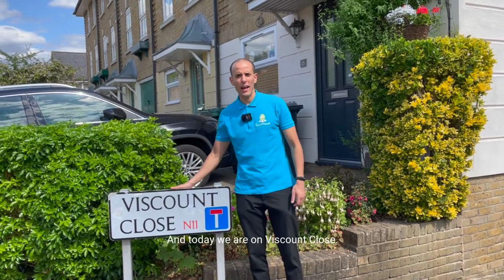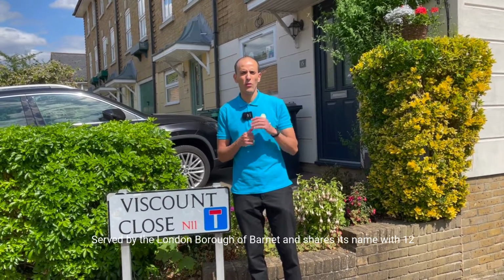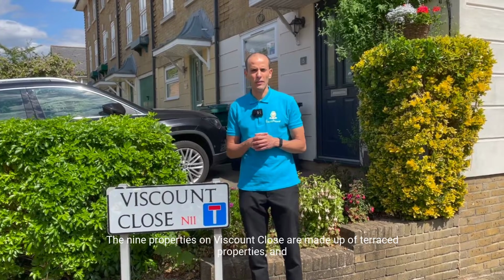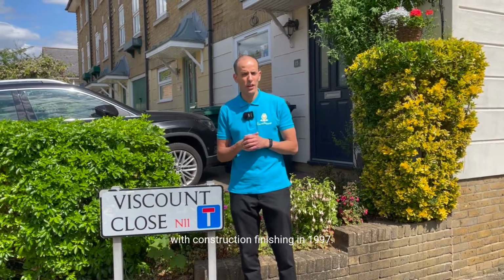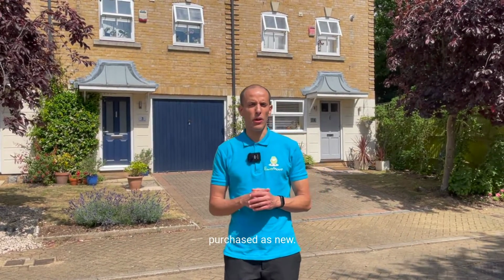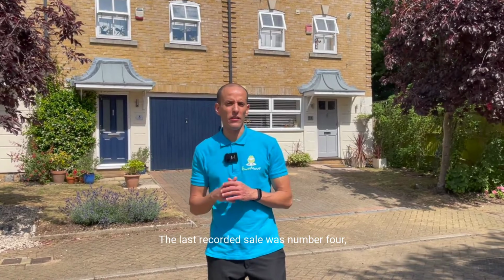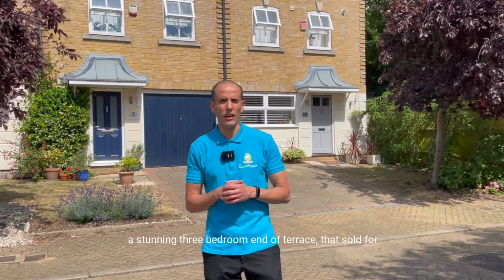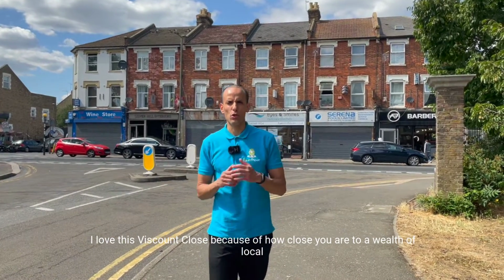A-Z Road Tour | Viscount Close | London N11 3PX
The Team at 𝐄𝐰𝐞𝐌𝐨𝐯𝐞 𝐄𝐬𝐭𝐚𝐭𝐞 𝐀𝐠𝐞𝐧𝐭𝐬 𝐢𝐧 𝐅𝐢𝐧𝐜𝐡𝐥𝐞𝐲 & 𝐖𝐡𝐞𝐭𝐬𝐭𝐨𝐧𝐞 are currently embarking on an A-Z tour 🔠 of N11 which spans 📍 New Southgate, Friern Barnet, Bounds Green, and Arnos Grove.

This week they find themselves on 𝐕𝐢𝐬𝐜𝐨𝐮𝐧𝐭 𝐂𝐥𝐨𝐬𝐞 🙌.

Each week we will be videoing 🎥 the next road in the alphabet, drawn at random!

Each video will cover:
✅ The average house price
✅ Sales History
✅ What we love about the road or street.

Please leave us a comment on what you think of our road reviews and what you would like to see us cover moving forwards.

☎ 𝐏𝐥𝐞𝐚𝐬𝐞 𝐜𝐚𝐥𝐥 𝐭𝐡𝐞 𝐓𝐞𝐚𝐦 𝐨𝐧 𝟎𝟐𝟎𝟑 𝟕𝟔𝟑 𝟖𝟐𝟗𝟗 (𝟐𝟒/𝟕) 𝐨𝐫
💻 𝐯𝐢𝐬𝐢𝐭 𝐞𝐰𝐞𝐦𝐨𝐯𝐞.𝐜𝐨𝐦/𝐧𝐞𝐰𝐬𝐨𝐮𝐭𝐡𝐠𝐚𝐭𝐞